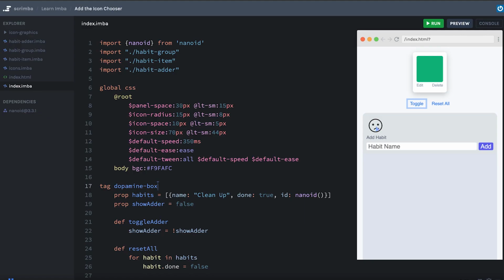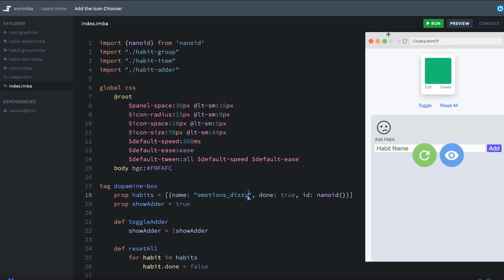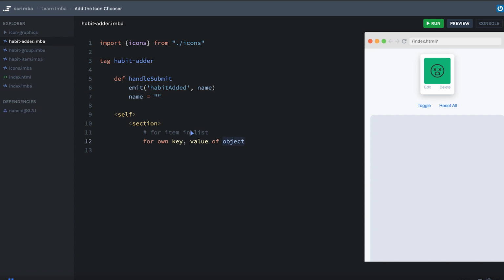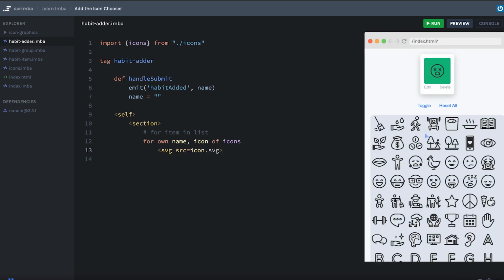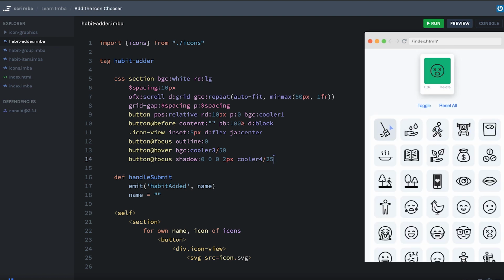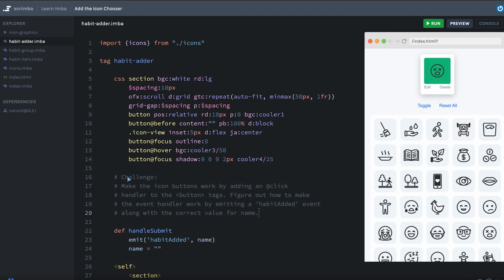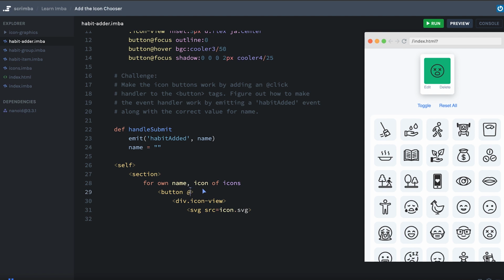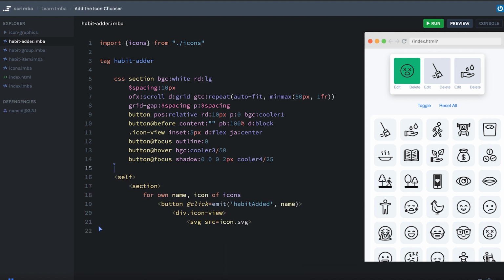Add the Icon Chooser | Learn Imba tutorial